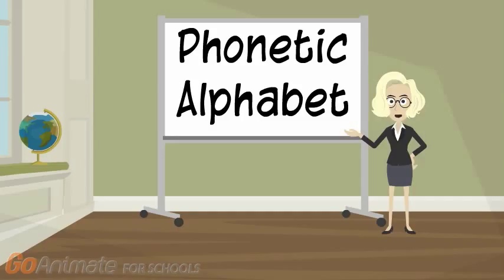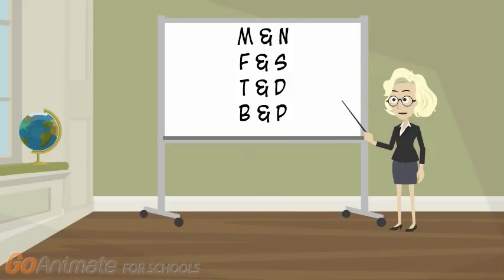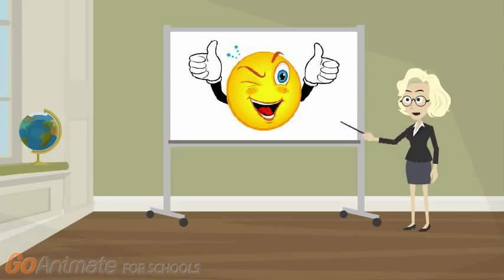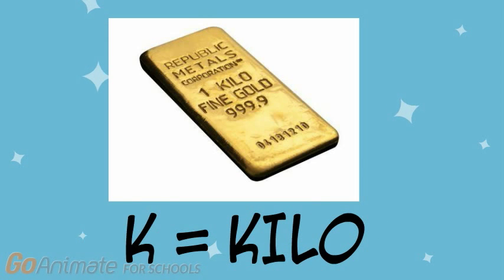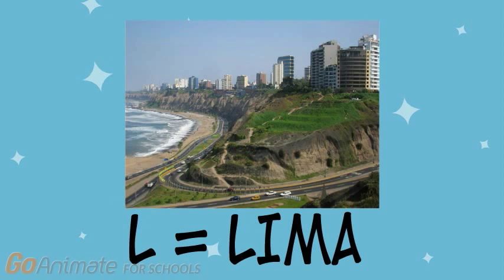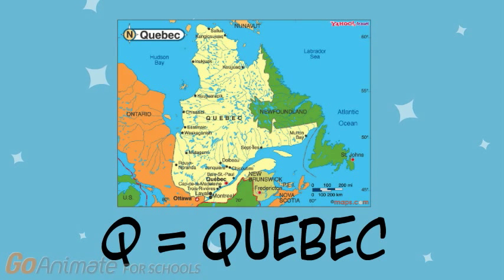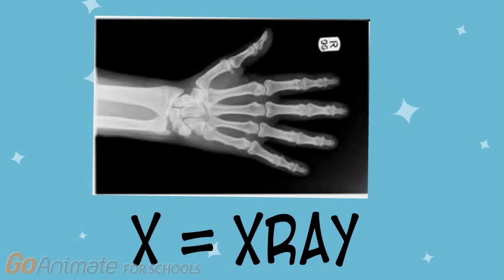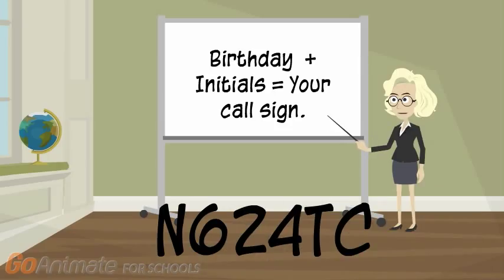Phonetic Alphabet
Lean the phonetic alphabet.